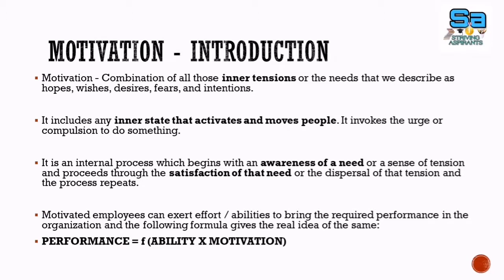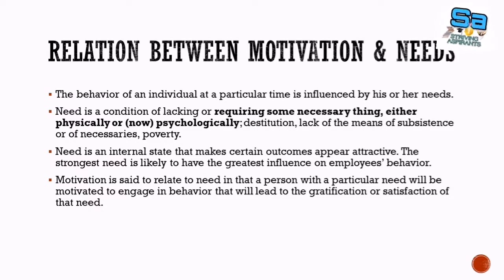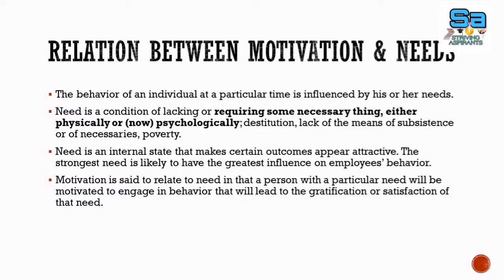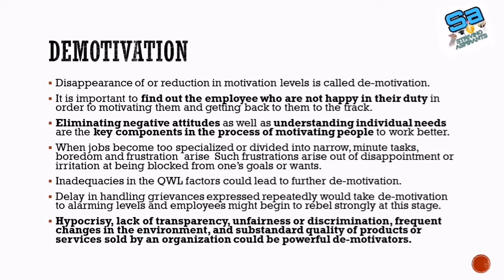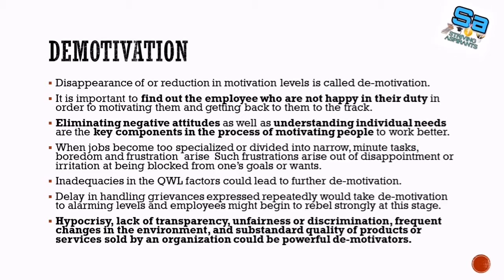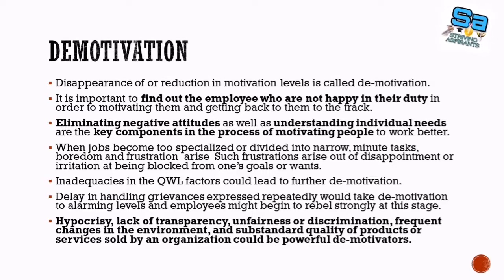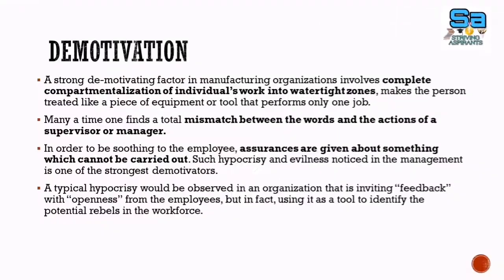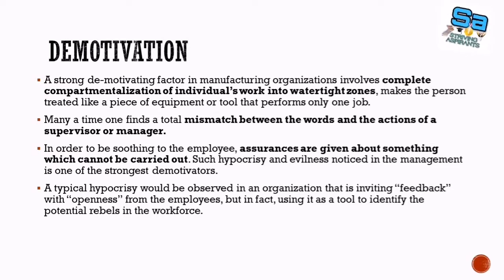MOTIVATION - It is not a small thing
This video presentation is to give an introduction to the concept of motivation and demotivation.